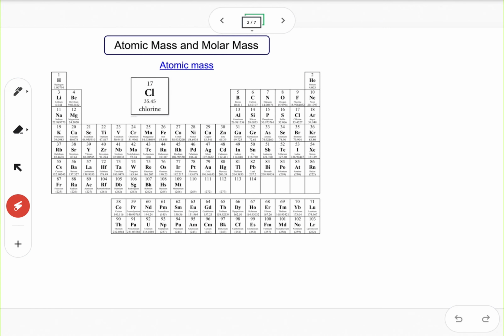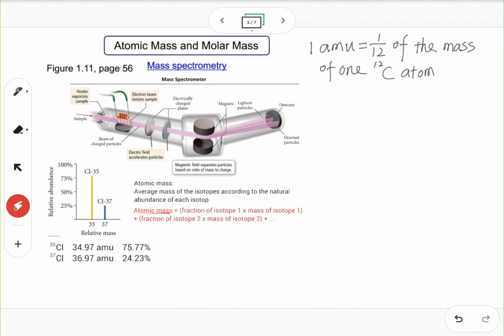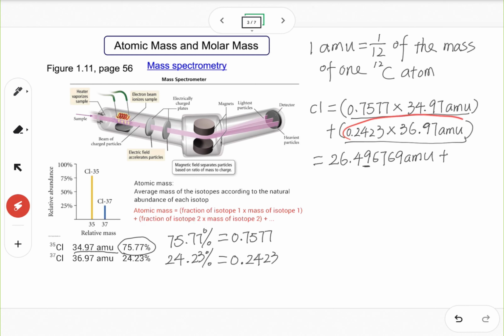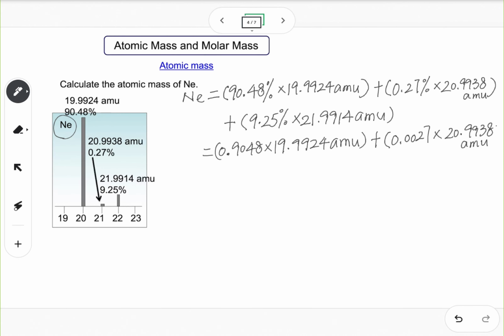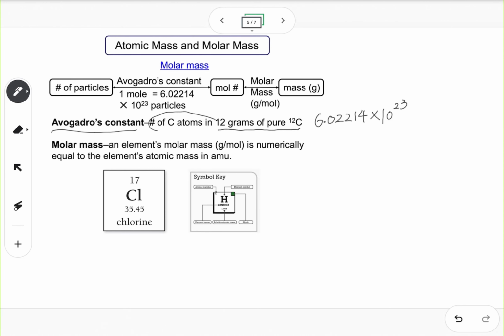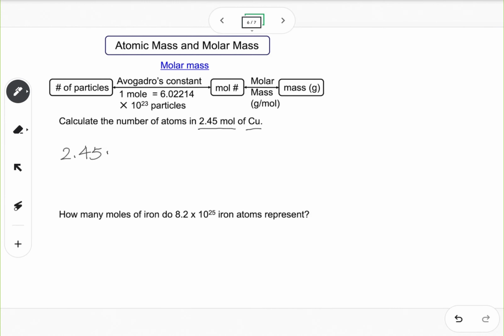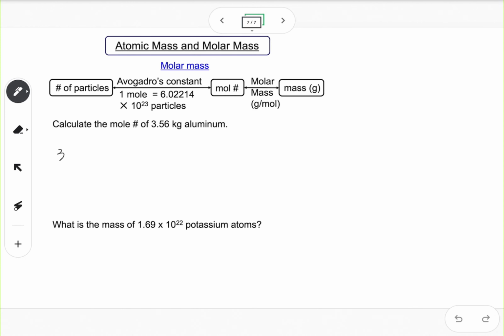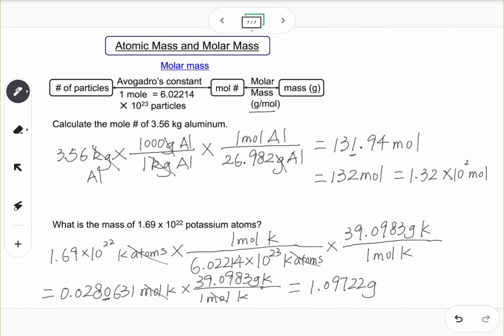Chapter 1-Video 3. Atomic mass and molar mass